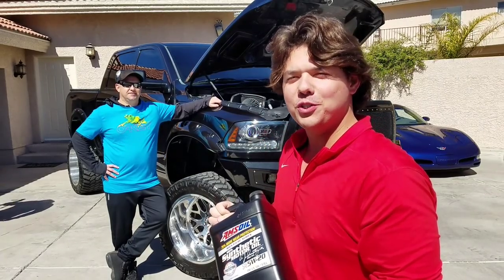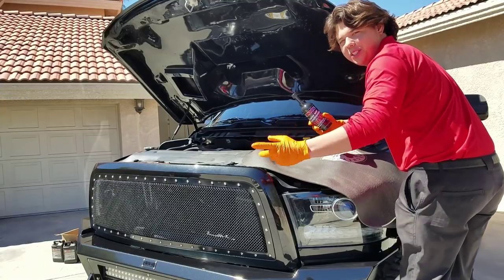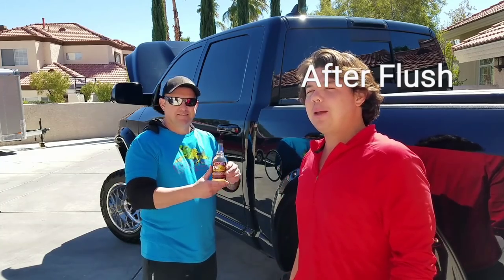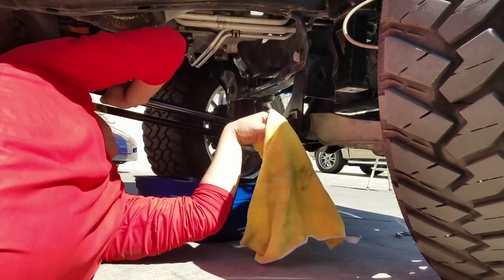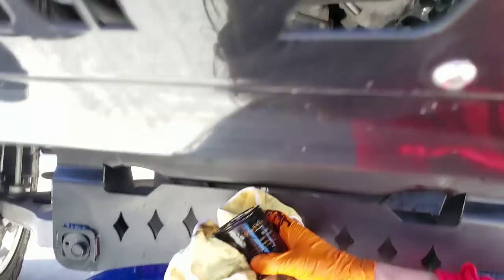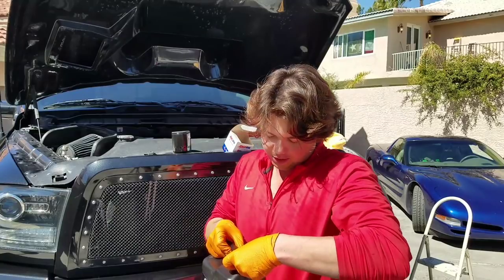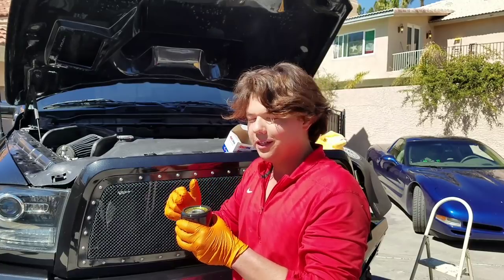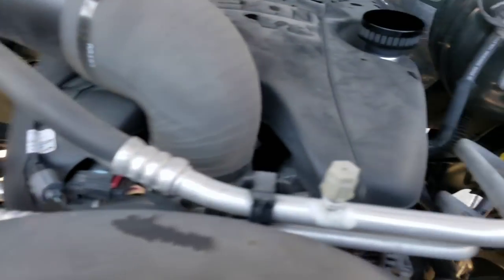2015 RAM 1500 AMSOIL Engine Flush Oil Change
We did a Amsoil engine flush and oil change on Micks 2015 Dodge Ram 1500 5.7 liter Hemi and we had another Vegas YouTuber Jason Sanders @JROCK702 on IG.

This was an awesome Collab Video with Jason. Check out his AMSOIL video:

Steps:
1. I will get credit for your purchase when you use my link. Click blue link under my name, Click join now yellow bar Preferred Customer for 1 year. Click add to cart. Note: Amsoil will not keep your CC info. There is no recurring charges.
2. Click look up your vehicle.
3. Click auto light truck.
4. After you have all the products added double check then complete order.

     Friend me on and tag me because I like to see great results:

2. It costs $10 for 6 months or $20 for the year which is well worth it.
3. Give them my dealer number 5331179
4. Orders over $100 will be shipped free.